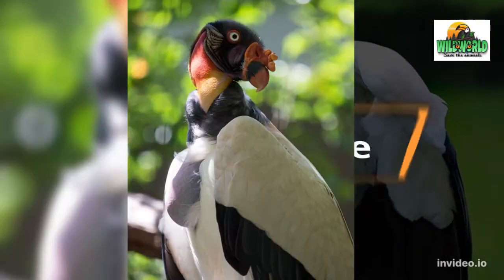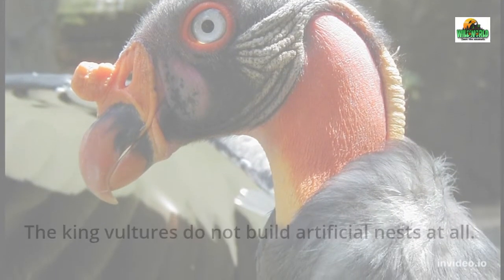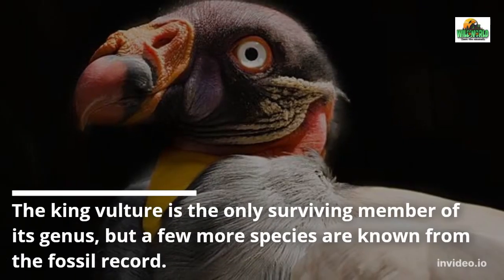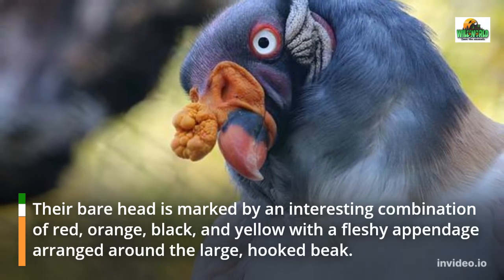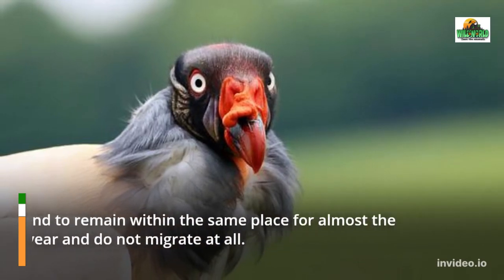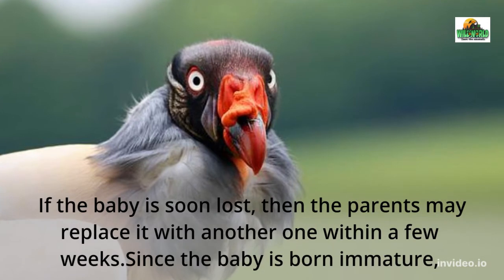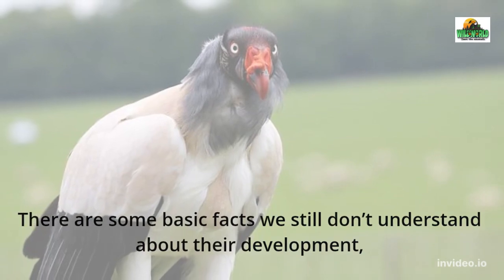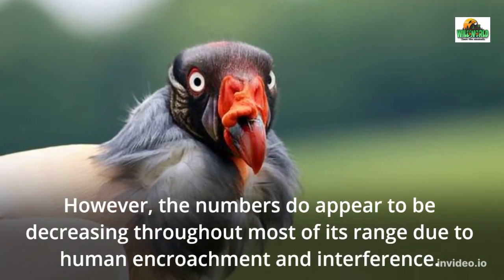king vulture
This bird can be seen soaring far above the lowlands of Central and South America in search of dead prey. Their enormous wingspan and broad chest are impressive sights against the backdrop of the sky. Given their size, the name is an accurate description. They truly are king of the vultures. This article will cover some interesting facts about the size, geographical range, and diet of the king vulture.